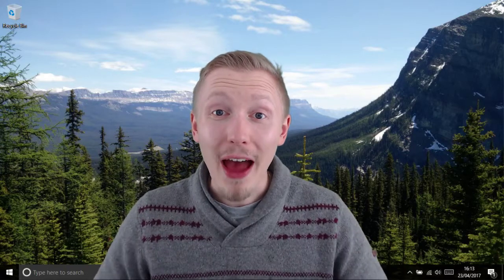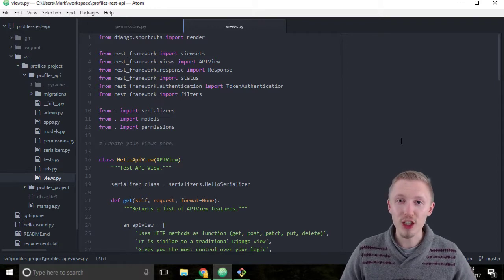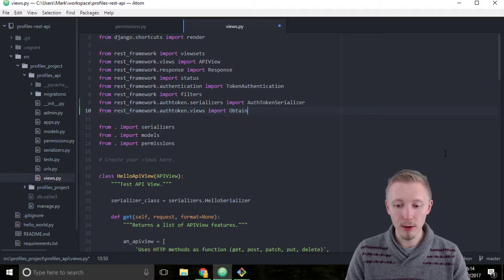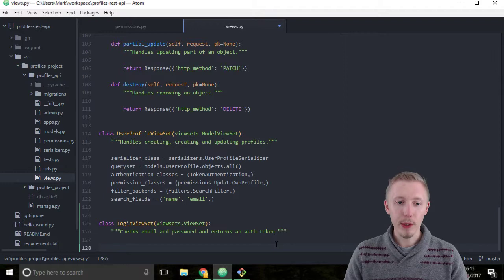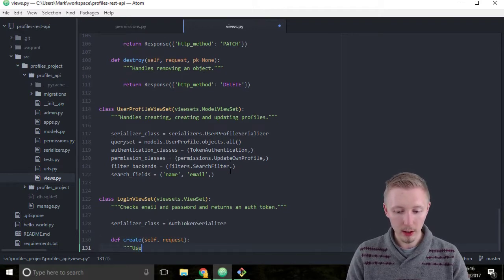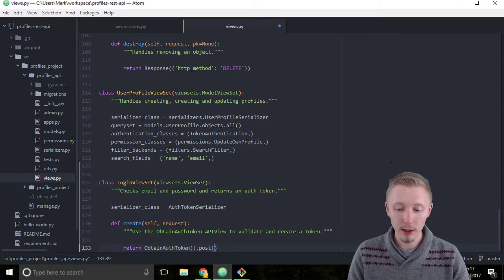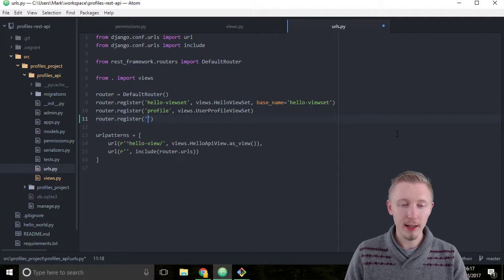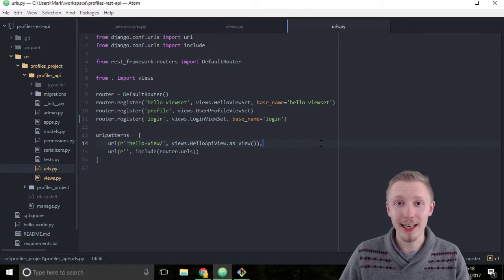50 Create login API ViewSet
In this video we'll add a login API to our project to give users the ability to create a token for authenticating requests.